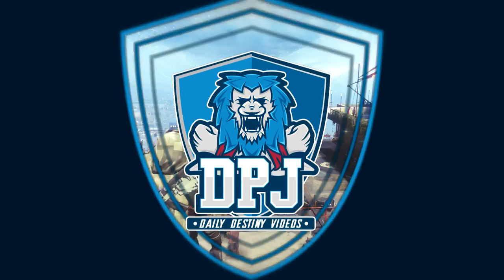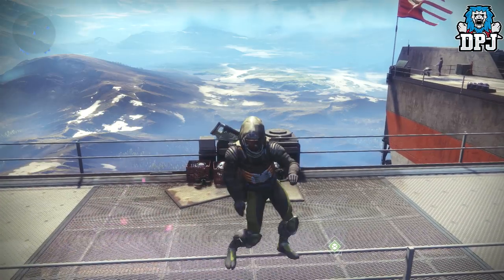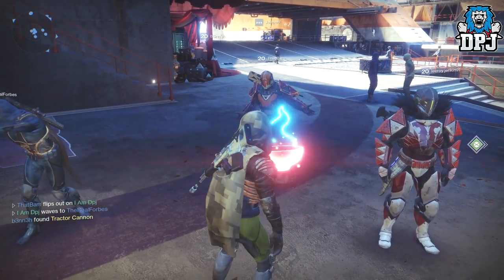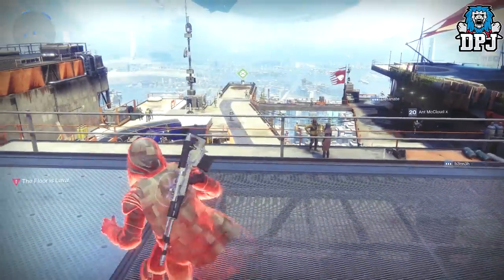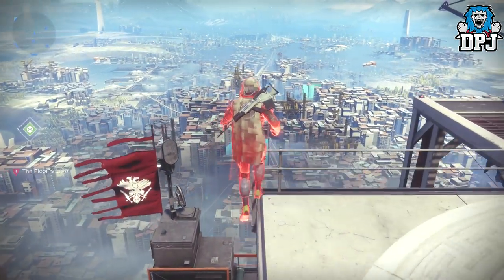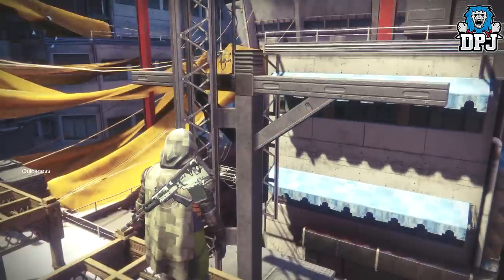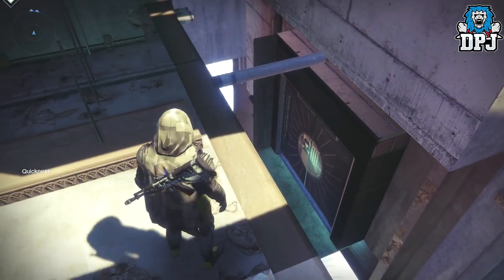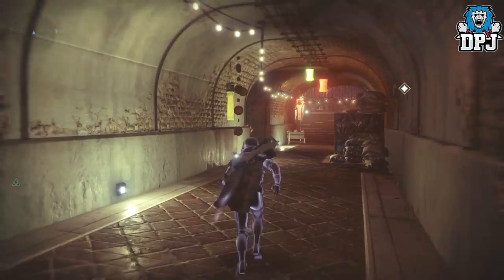Destiny 2 - EXOTIC EMOTE GLITCH!